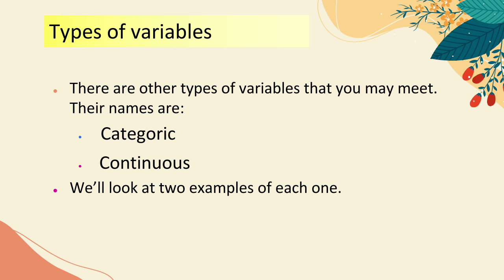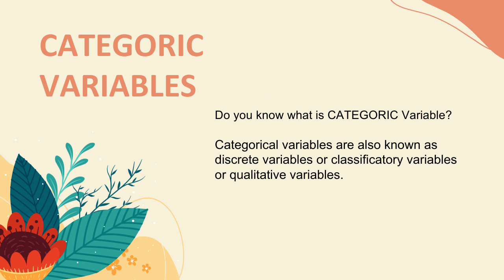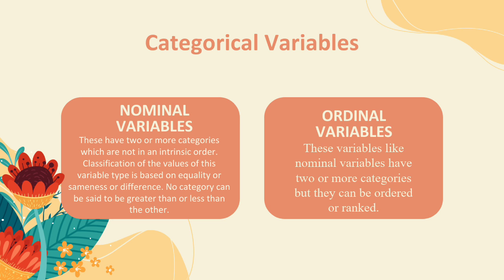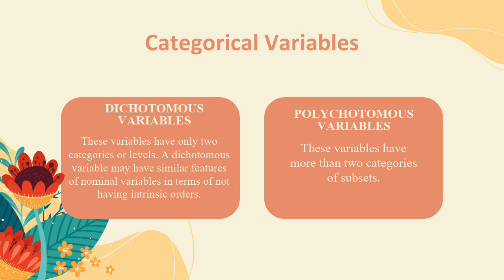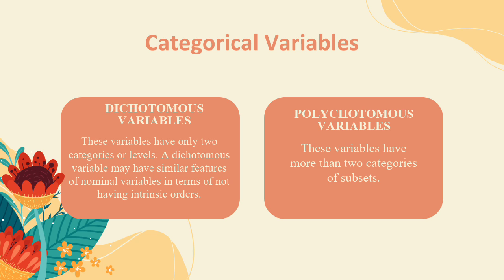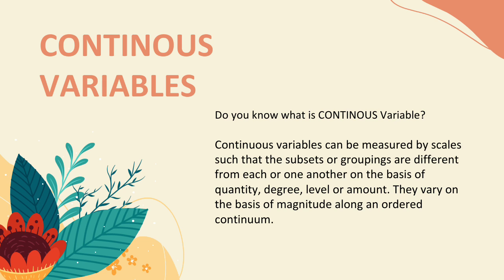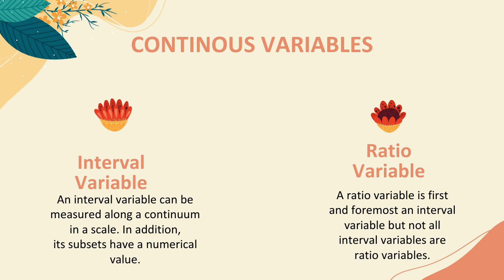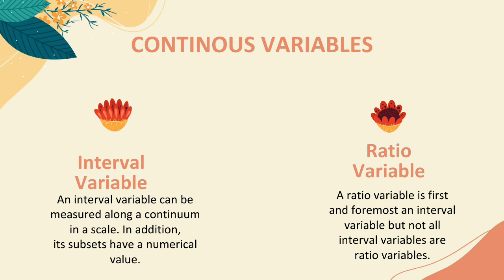01. Afifah Ikrimah - TYPES OF VARIABLES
Name : Afifah Ikrimah
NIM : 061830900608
Class : 5BA
Subject : Research Methodology
Title : TYPES OF VARIABLES